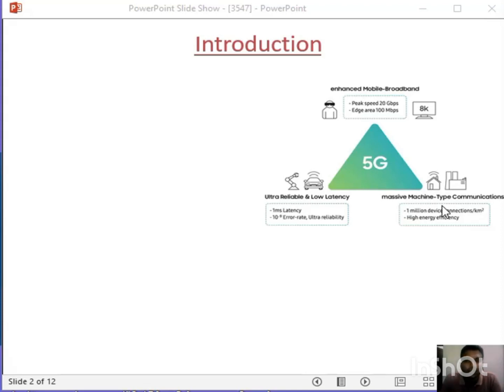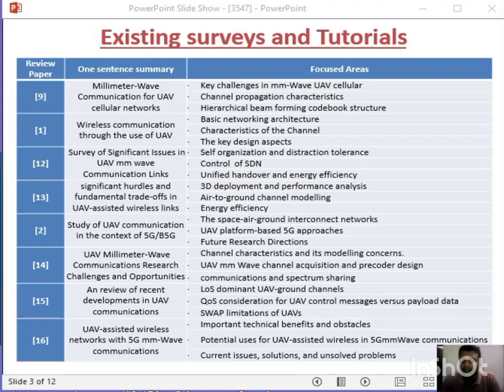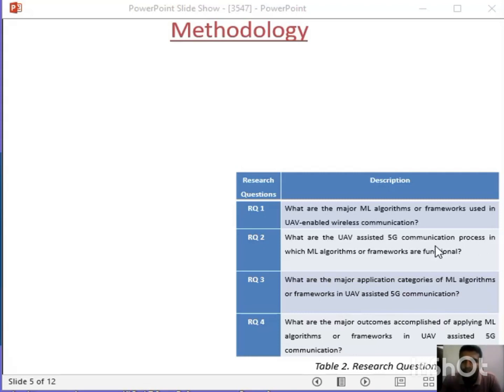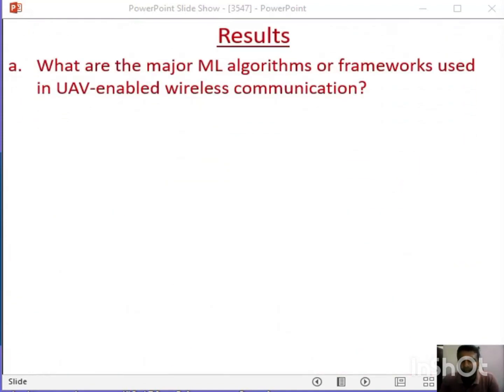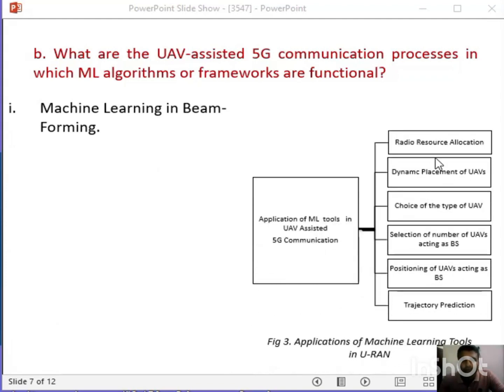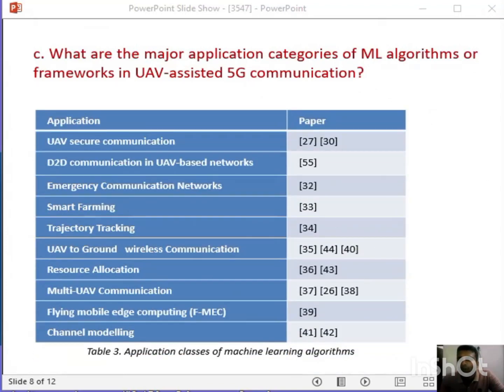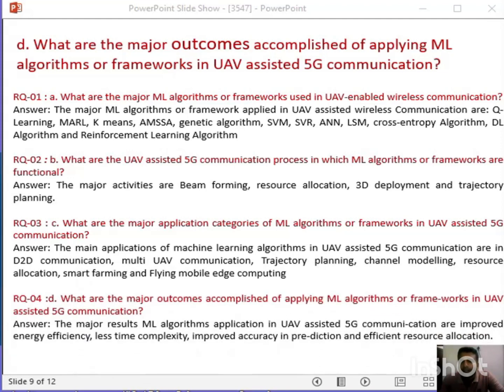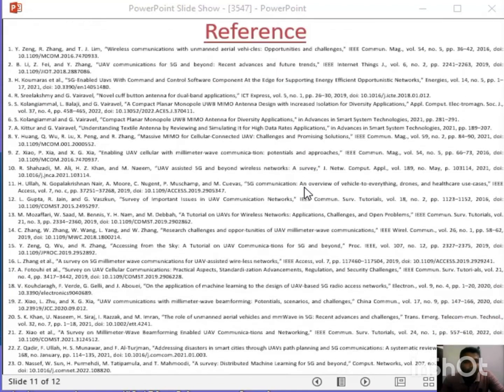Harnessing Machine Learning in UAV-Assisted 5G Communication: A Systematic Review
Venture into the transformative world of UAV-assisted millimeter wave communication, exploring its synergy with advanced machine learning techniques. This presentation offers a comprehensive literature review that bridges the gap between UAV communications and machine learning, distilling the collective insights of the research community. Key highlights include:

- Introduction to UAV applications in 5G communication, enhancing mobile broadband and ultra-reliable low latency communication.
- Exploration of machine learning solutions addressing challenges such as UAV positioning, trajectory optimization, and resource allocation.
- Analysis of key machine learning algorithms, including reinforcement learning and Q-learning, applied to UAV-assisted communication.
- Discussion on dynamic deployment of UAVs, energy optimization, and channel modeling for improved network performance.
- Examination of the open challenges and future research directions, such as multi-UAV systems and three-dimensional trajectory prediction.

Join us to delve into the dynamic field of UAV-assisted 5G communication and discover the potential for future advancements.